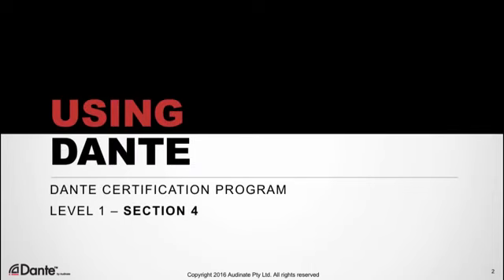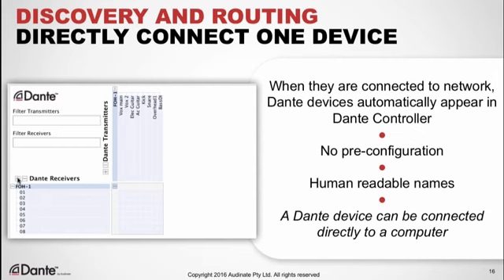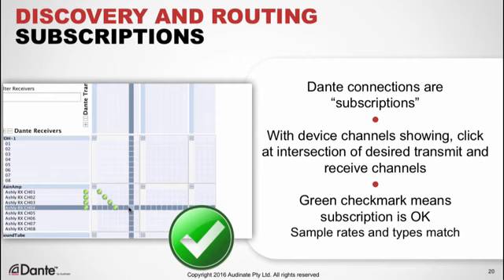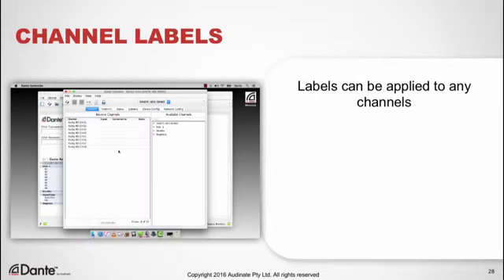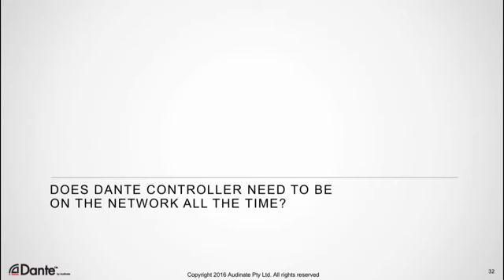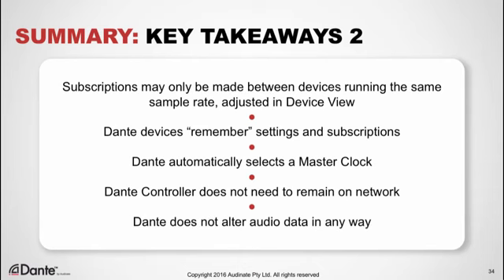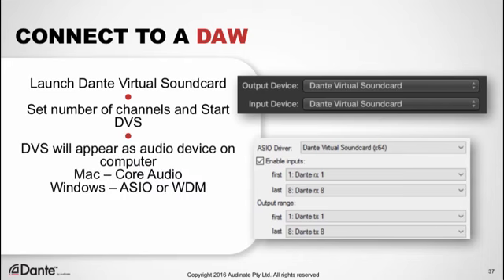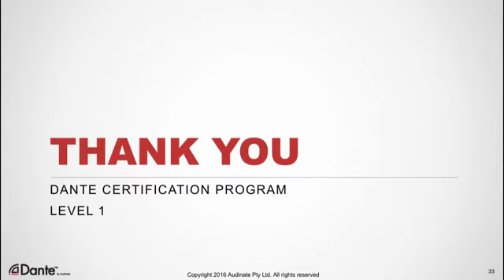Dante Certification Level 1 4 Using Dante Recording with DVS